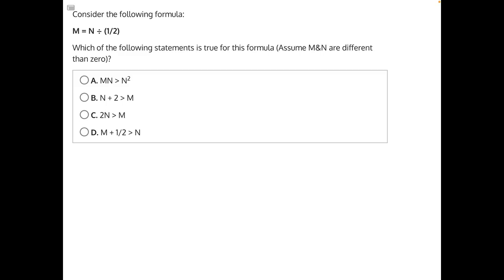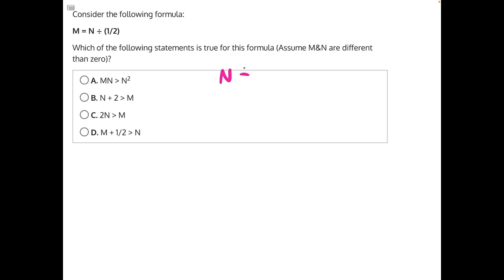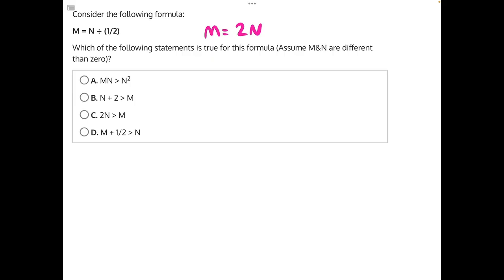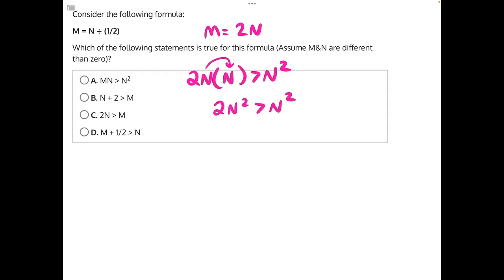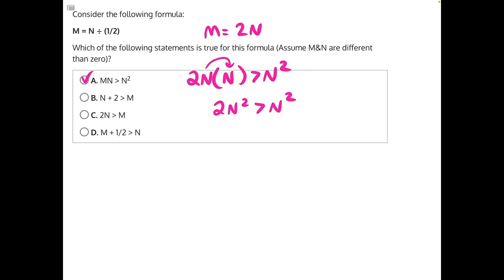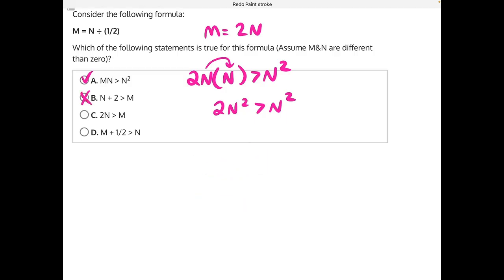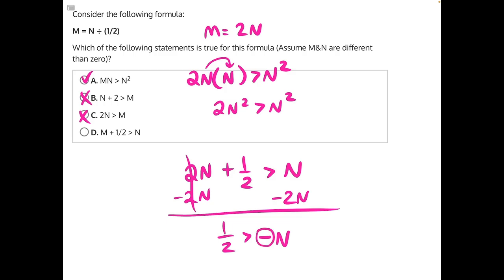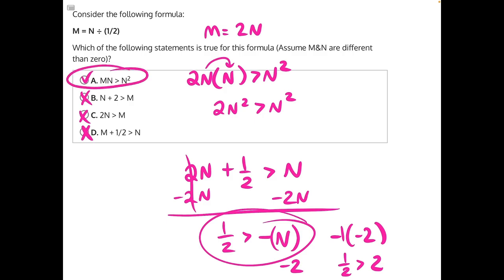NJATC Algebra and Functions Practice 2 Solution 23